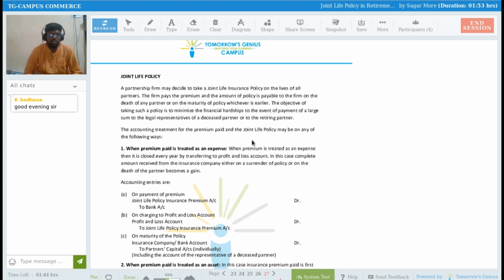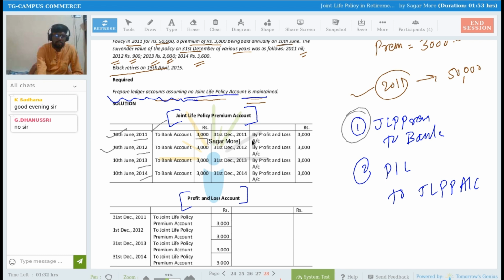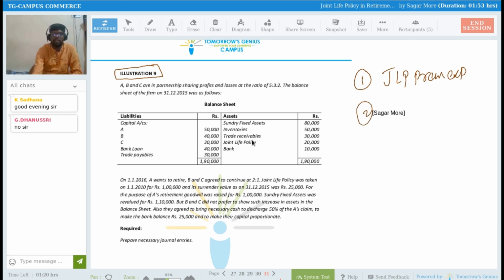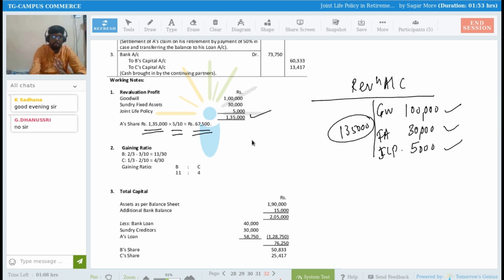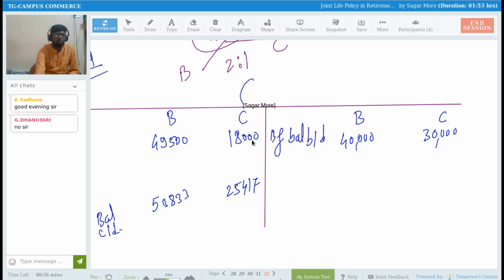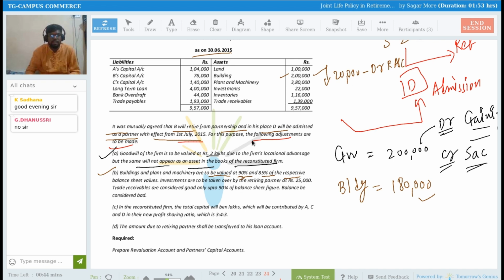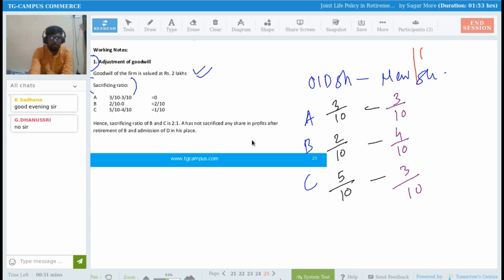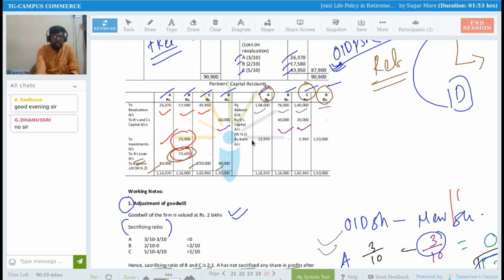Joint Life Policy – Retirement of a Partner | Class 12 Accounts & CA Foundation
Learn Joint Life Policy (JLP) in Accounting — a key topic for Class 12 Accountancy and CA Foundation students. This video explains the accounting treatment of Joint Life Policy at the time of a partner’s retirement, with clear examples and journal entries.

📘 What You’ll Learn:
✔️ Meaning and Need for Joint Life Policy
✔️ Accounting Treatments – Premium as Expense Method & JLP Reserve Method
✔️ Distribution of JLP Proceeds among Partners
✔️ Journal Entries and Practical Problems

🎯 Ideal for:
Students preparing for Class 12 Accountancy Boards and CA Foundation Accounting.

💡 Watch till the end for expert exam tips and tricks on JLP adjustments!

Timestamp👇
0:00 Introduction
0:55 Joint life policy
13:24 Joint life policy account
33:43 Journal entries
53:31 Separate life policy
1:09:05 Revaluation account